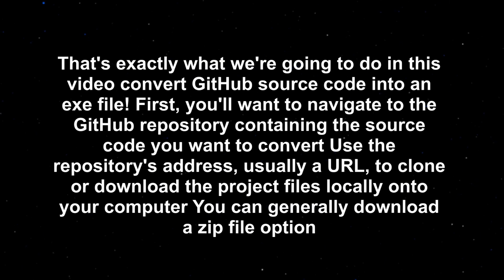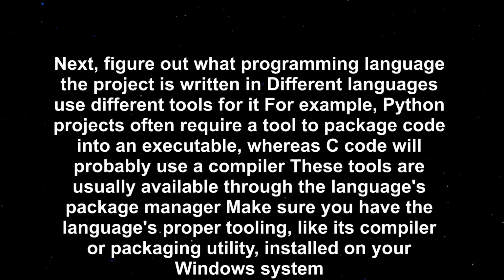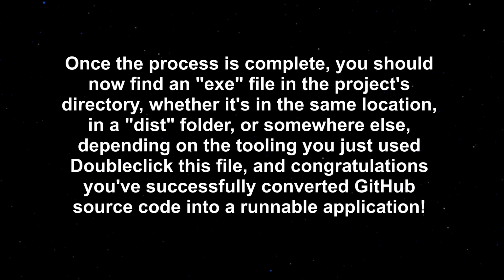How to Convert Github Source Code to Exe File - KevinHowTo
How to Convert Github Source Code to Exe File explains the process of compiling or packaging source code from a GitHub repository into an executable (.exe) file, typically involving programming language-specific tools and compilers to create a standalone application that can be run on Windows operating systems.

00:00 Introduction
00:14 Downloading Source Code
00:38 Understanding Programming Languages
01:02 Compilation and Packaging
01:22 Running the Executable